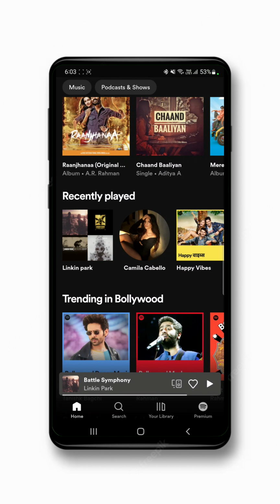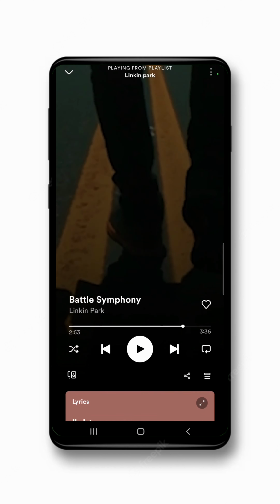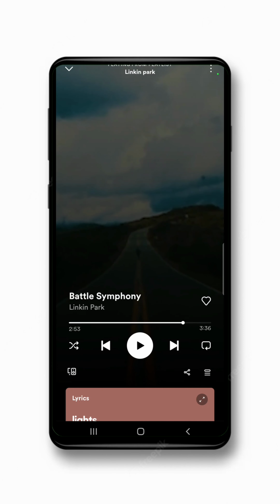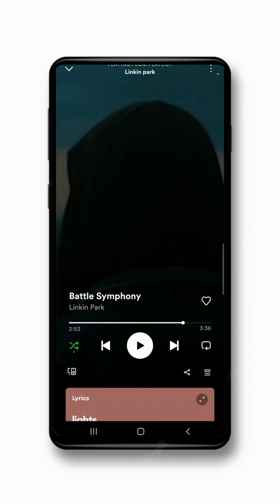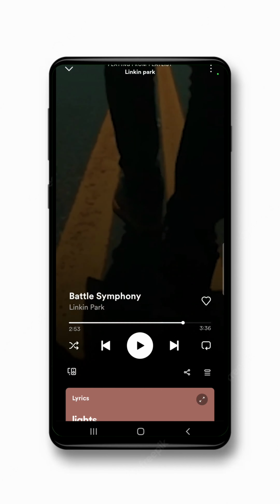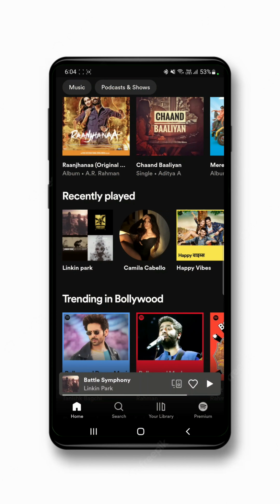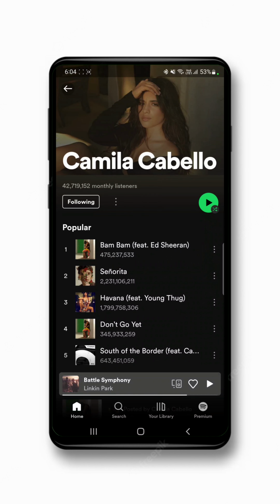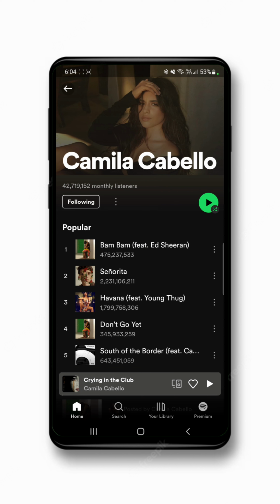Spotify Shuffle Not Working / Random (FIX EASY)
This video shows you How To Fix Spotify Shuffle Not Working  Easily! Watch this Video till the end to learn How To Fix Spotify Shuffle Not Working .

Were you able to figure out How To Fix Spotify Shuffle Not Working on the Phone? Share this with your friends who want To Fix Spotify Shuffle Not Working.

Topics Covered in This Video-:

why my songs are not shuffling on spotify
spotify shuffle not working iphone
spotify shuffle not working 2021
spotify shuffle not working
spotify shuffle
spotify how to turn off shuffle play
spotify app
shuffle song
shuffle option not working on spotify
how turn off shuffle play spotify
how turn off shuffle on spotify
how to shuffle songs on spotify
how to shuffle on spotify app
how to fix spotify shuffle not working
how to fix shuffle not working on spotify
how do i turn off shuffle play on spotify
fix spotify shuffle not working
dr niki
can't shuffle songs on spotify

What Do you Think of How To Fix Spotify Shuffle Not Working on Mobile?